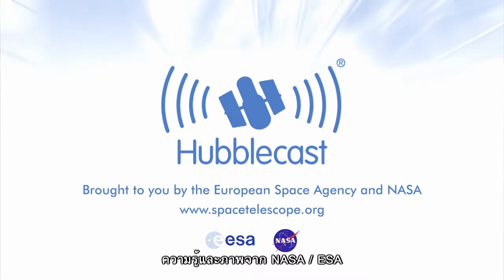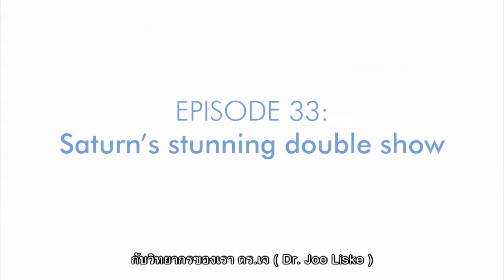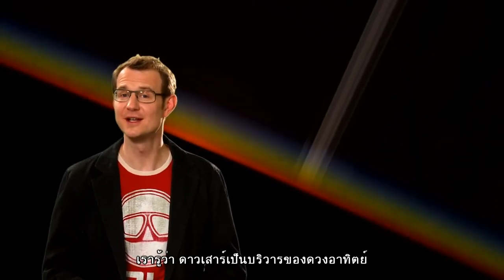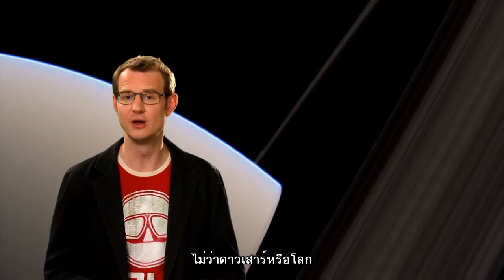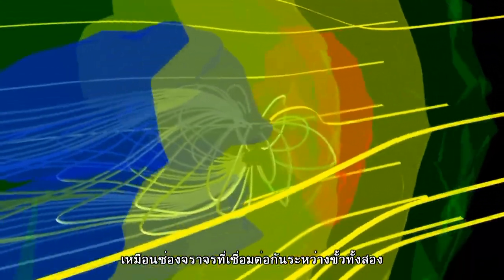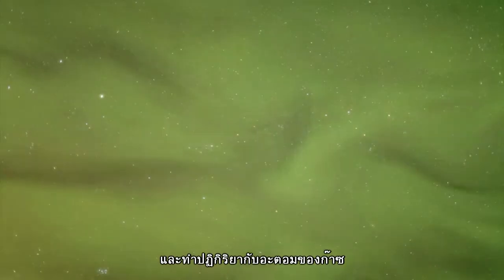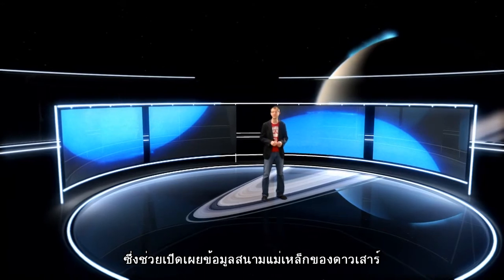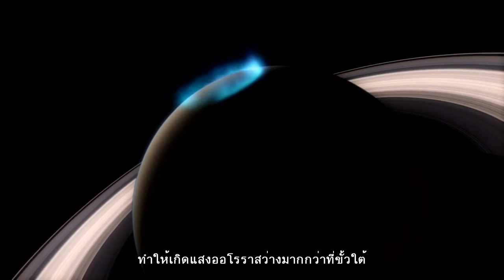ฮับเบิลคาสท์ : ไขปริศนาจักรวาลกับฮับเบิล ตอนที่ 33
ตอน แสงเหนือ แสงใต้ของดาวเสาร์

ดาวเสาร์โคจรครบรอบดวงอาทิตย์ใช้เวลาเกือบ 30 ปี การถ่ายภาพให้เห็นขั้วทั้งสองพร้อมกันจึงมีโอกาสน้อยมาก กล้องฮับเบิลเคยถ่ายภาพแสงออโรราของดาวเสาร์ได้ในปี ค.ศ.1990 แต่ในปี ค.ศ.2009 กล้องฮับเบิลใช้โอกาสพิเศษนี้ ถ่ายภาพขอบวงแหวนและขั้วทั้งสองของดาวเสาร์ที่เห็นได้พร้อมกัน เมื่อดาวเสาร์มาอยู่ในตำแหน่ง อิควินอกซ์ จะหันขั้วทั้งสองเข้ารับรังสีจากดวงอาทิตย์เท่า ๆ กัน จึงเห็นแสงเหนือและแสงใต้ที่สวยงามพร้อมกัน